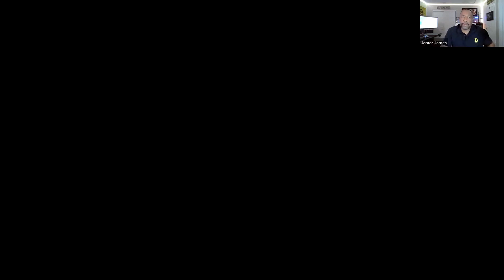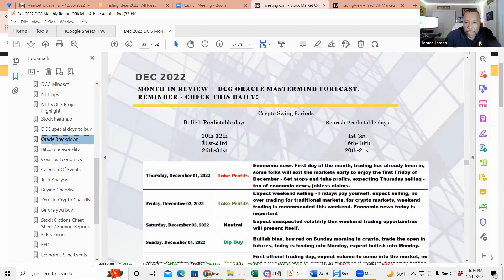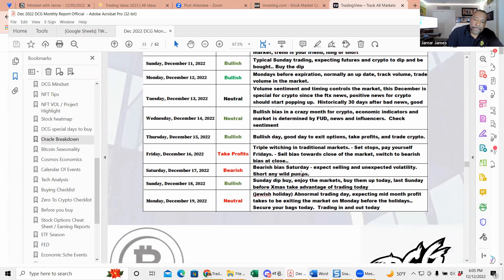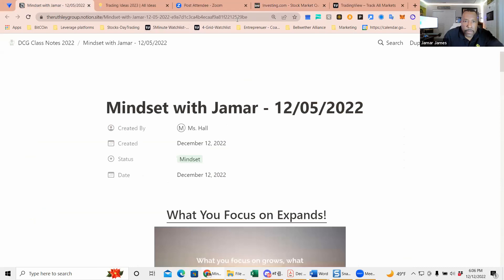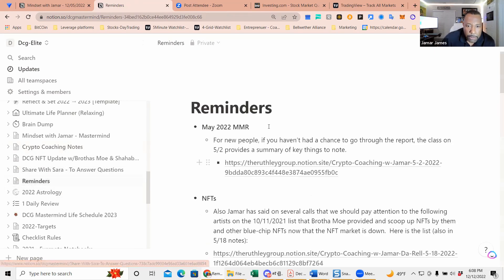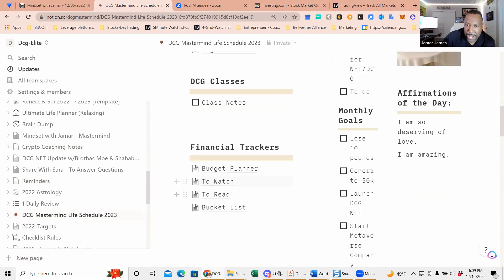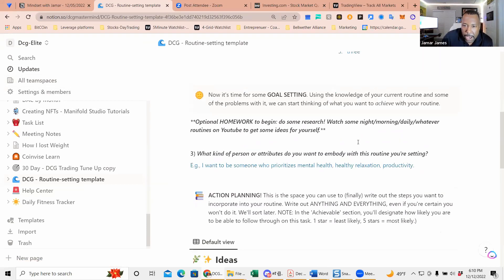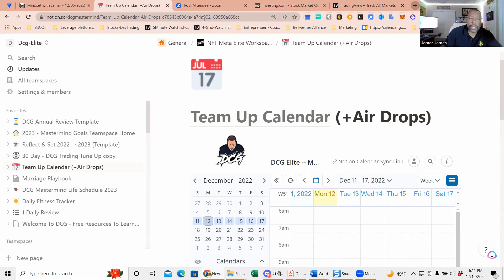How We Use Notion at DCG - Jamar James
Jamar James is a pioneering entrepreneur in the business of wealth and trading.  Trader of stocks, options, and crypto in the exciting world of Web3. Jamar helps entrepreneurs create hands-free trading businesses. With years of experience in the blockchain industry, Jamar is a trusted voice in the world of crypto. Tune in today for expert insights and analysis on the latest trends and developments in the crypto world. Don't miss out on the cutting-edge of Web3 as he takes you behind the scenes of his global mastermind community. With a wealth of experience in the trading world, Jamar offers expert insights and advice on achieving success in the new economy. Whether you're just starting out or are looking to make your money work for you in the markets, Jamar has something for everyone.

For Specific Levels of Wealth In Any Economy, join the Free DcgMastermind.com Community.

directly from Jamar about the best alpha, trading tips, and wealth tips for the month.
DcgTradeSecrets.com

P.S. If you would like to join a mastermind, but first would like to become profitable before
joining the mastermind, enroll in the DcgTradeSchool.com

Free DcgMastermind.com Community.